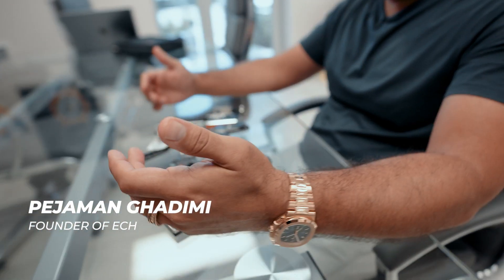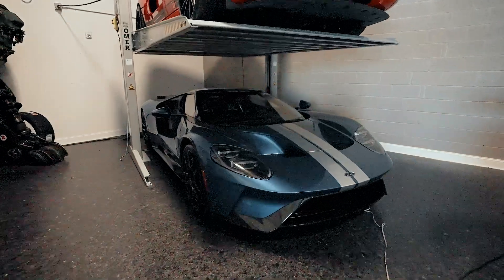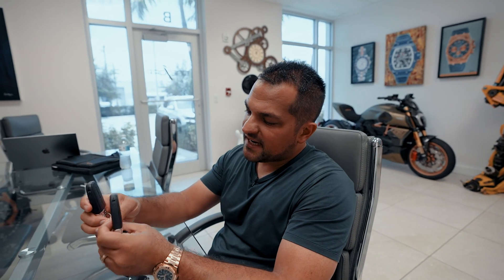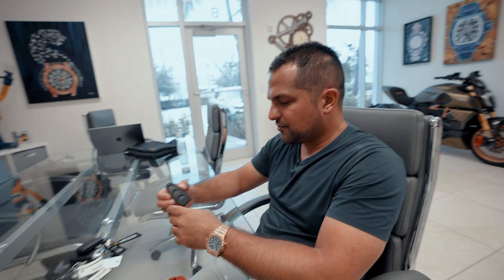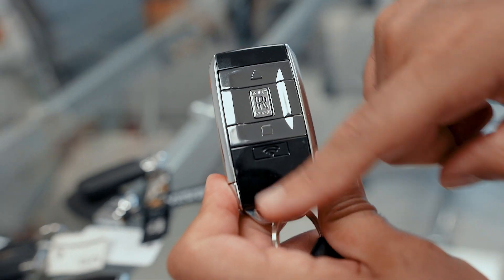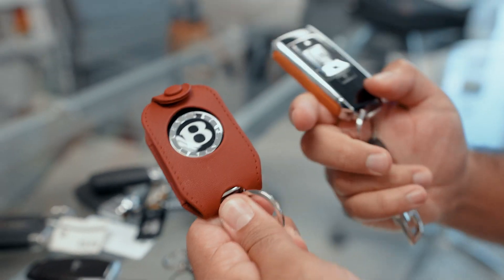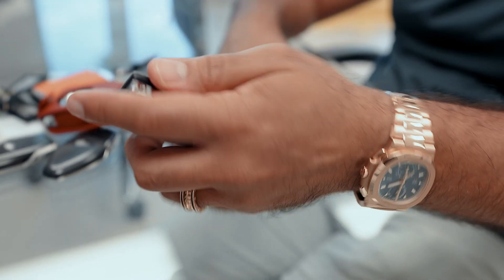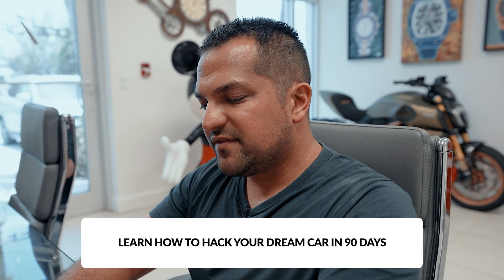Who Makes The BEST (and WORST) Exotic Car Keys?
These are the keys to happiness...

Learn how to buy your dream car without huge mark-ups (actually under market value) and own it completely free